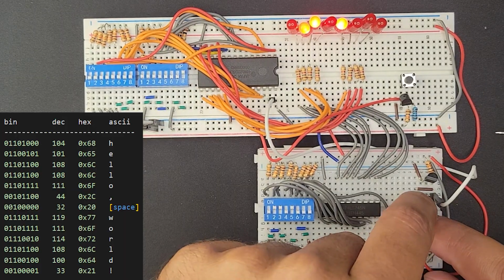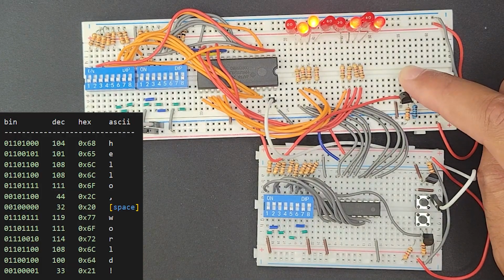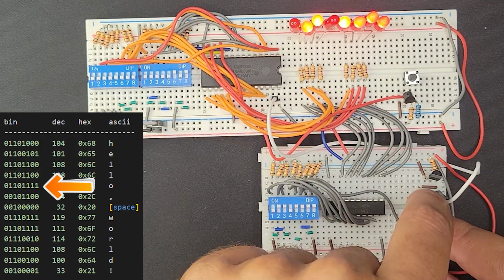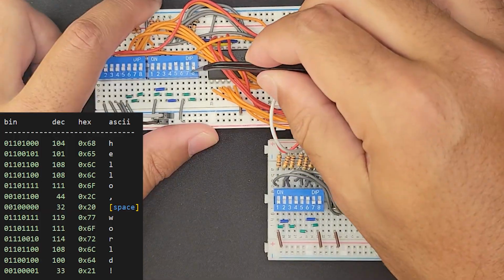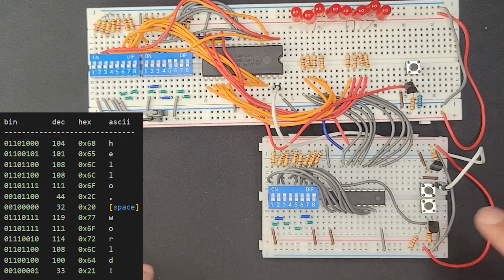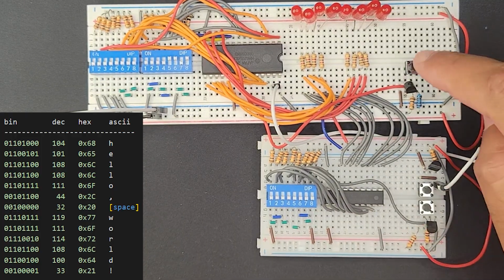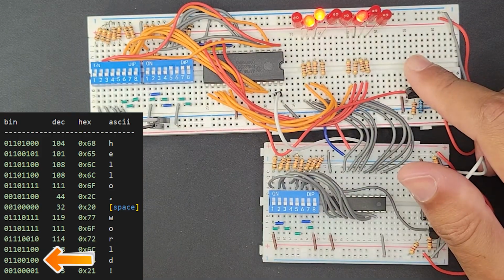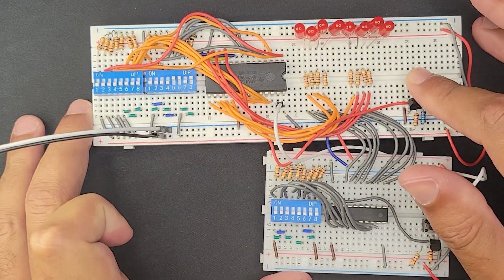Writing "Hello, World!" Using 16-Bit Memory Controller | 16-Bit Breadboard CPU Build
Seems right to try and write "Hello, world!" even though I fail in this video lol. Looking at all those 1's and 0's gets confusing!

00:00 Writing "Hello, world!"
02:38 Loading it back & checking values
03:57 Next steps for this controller